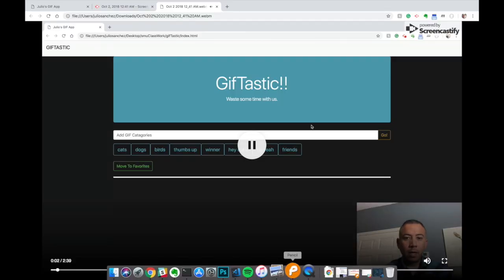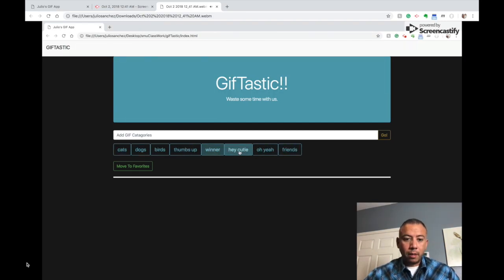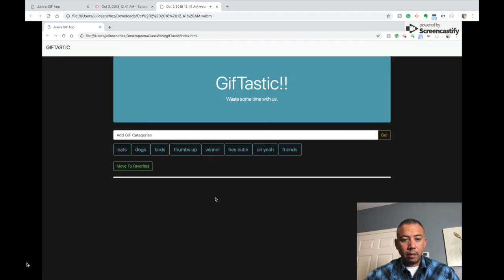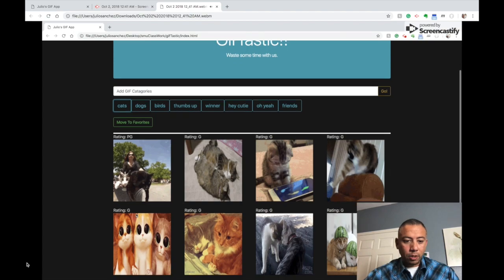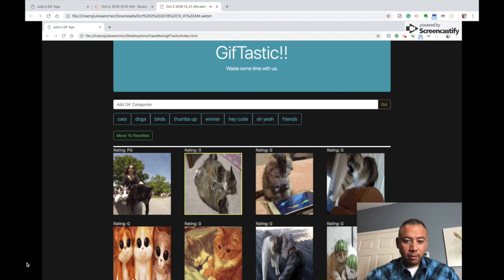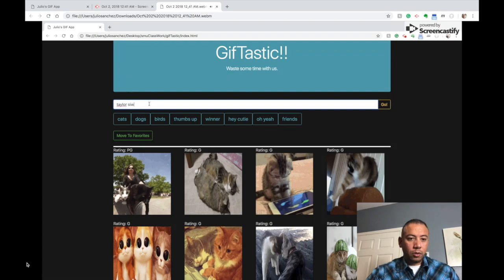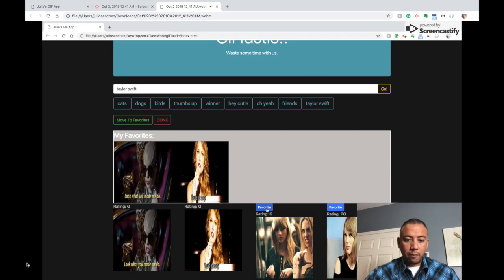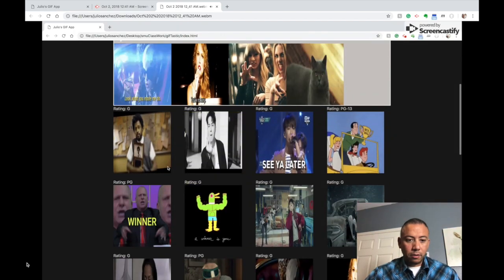SMU Coding Bootcamp - Week 7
Things are starting to come together!  As week seven comes to a close at SMU Coding Bootcamp with Firebase we prepare for our first group project.